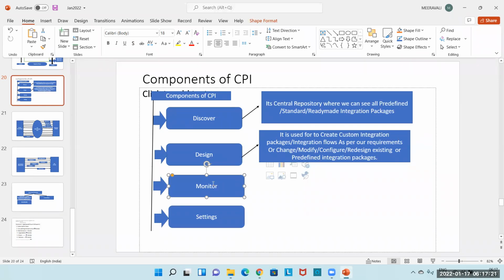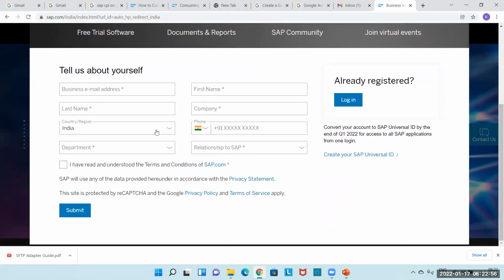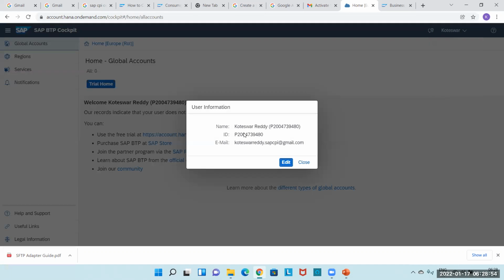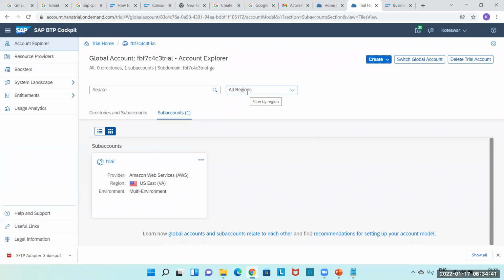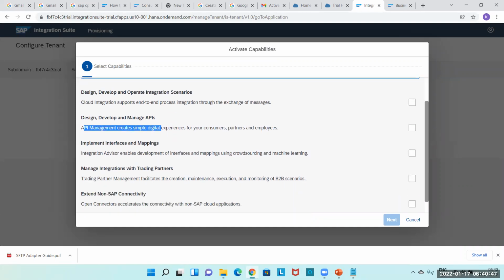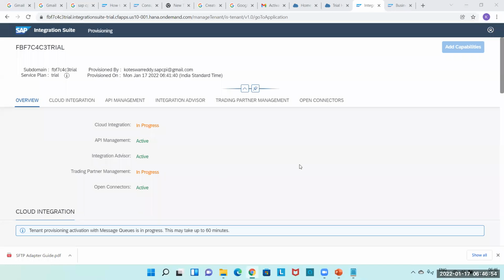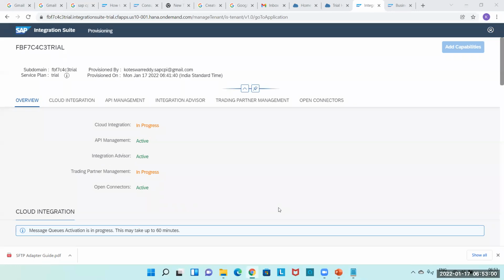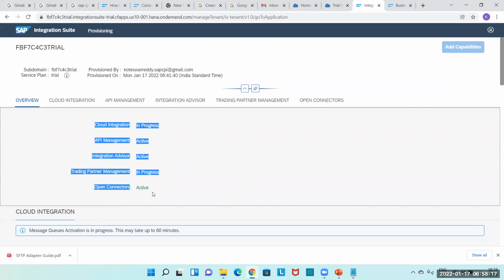8 SAP CPI Install the sap cpi process